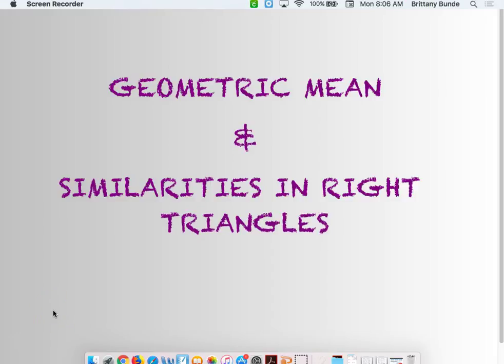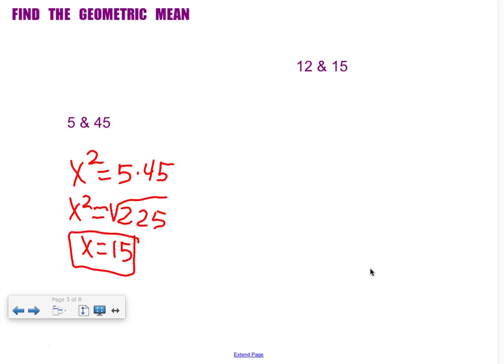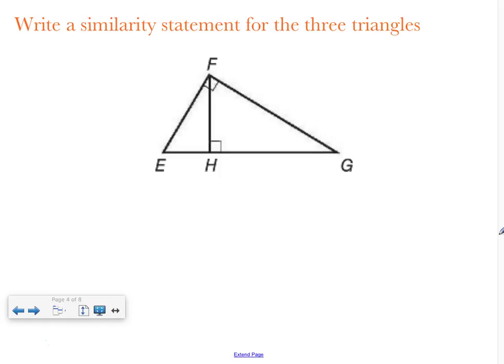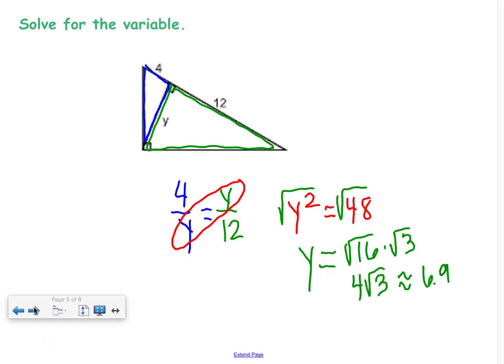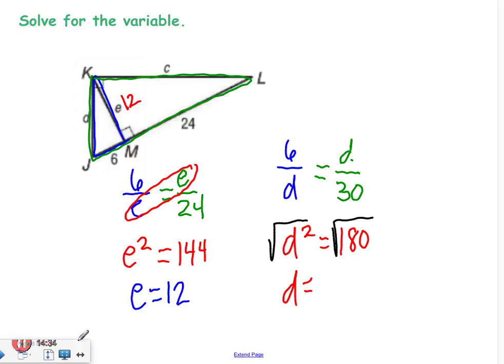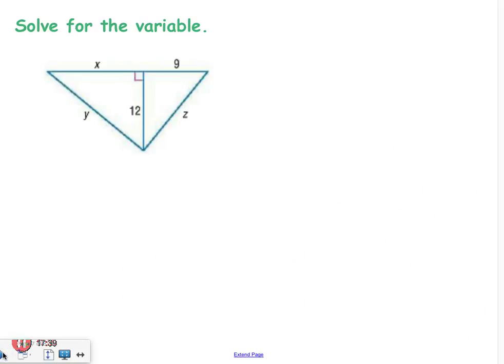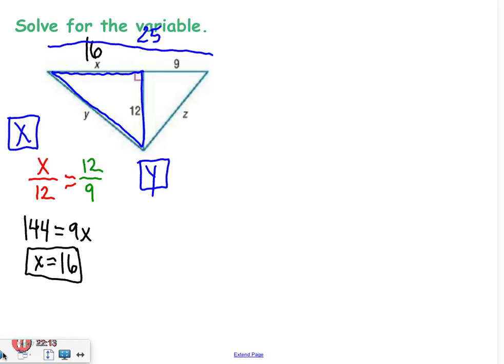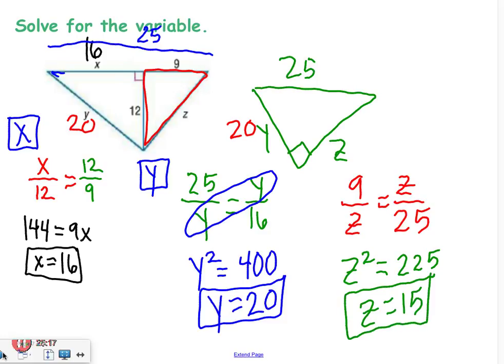Enriched Geom 8 1